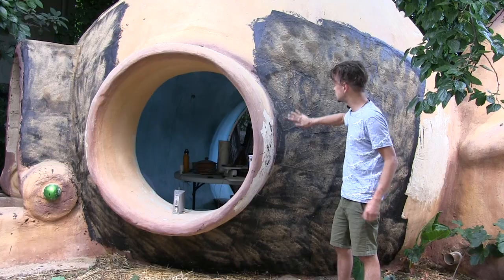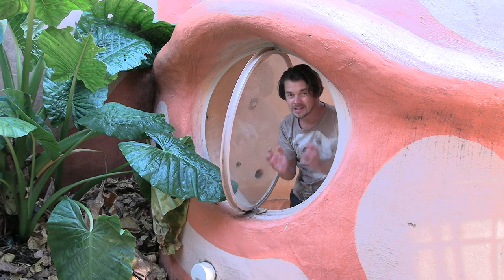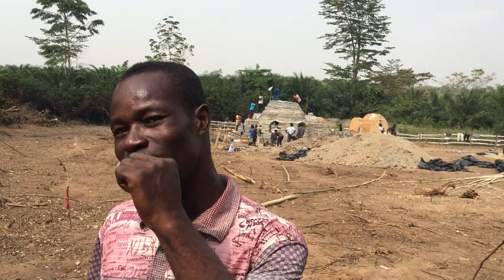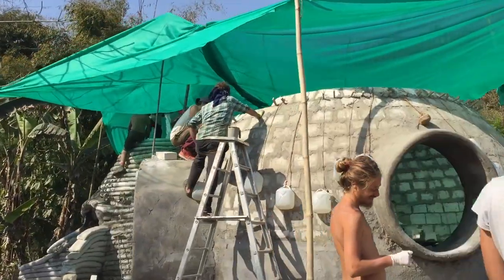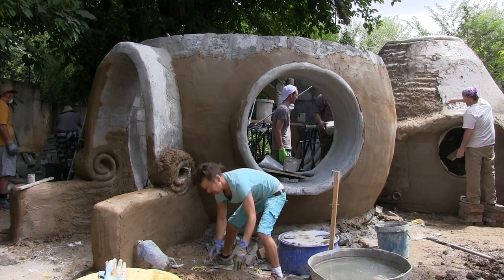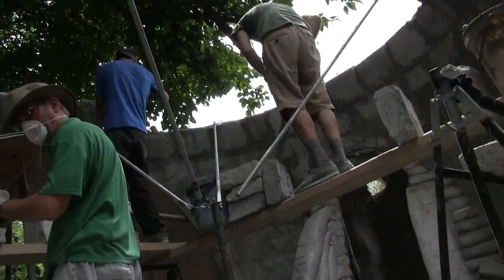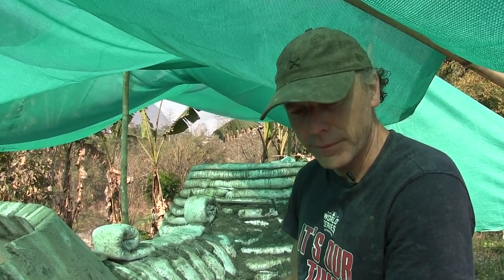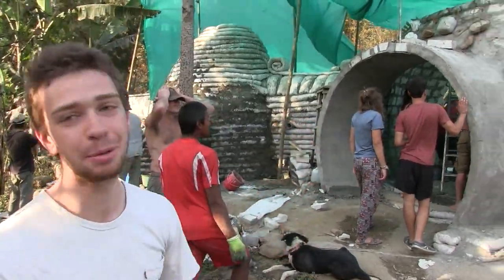Eco dome home above an underground bunker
Our super-adobe as well as air/hemp crete dome home construction + constructed wetland for waste water REcycling + underground bunker training is going for less 70% UNTIL THE END OF PANDEMIC